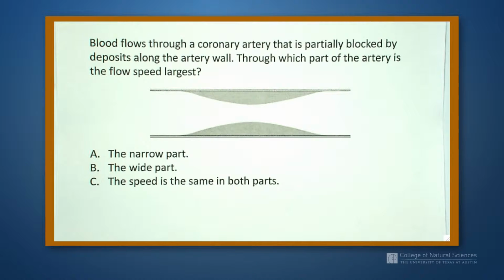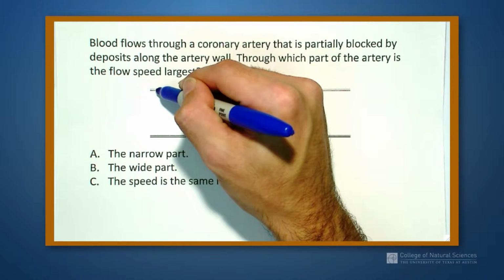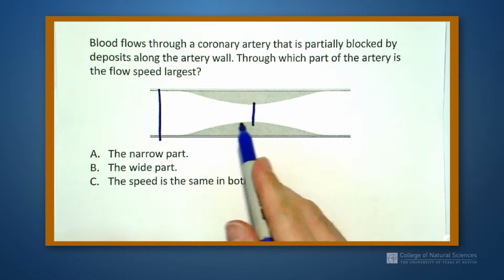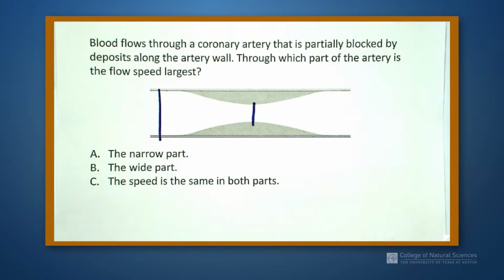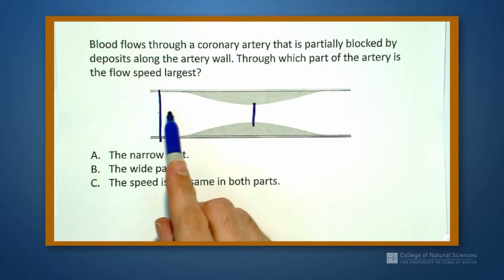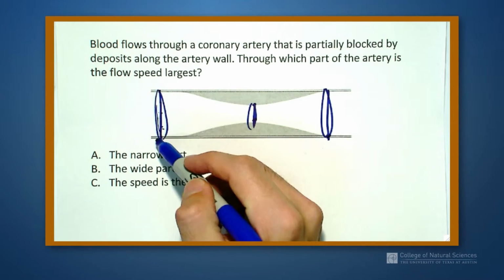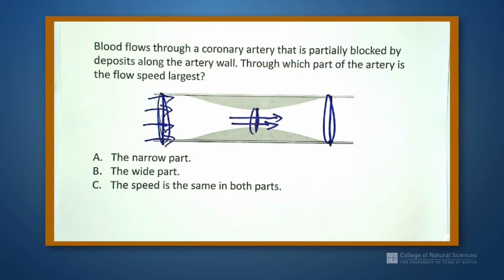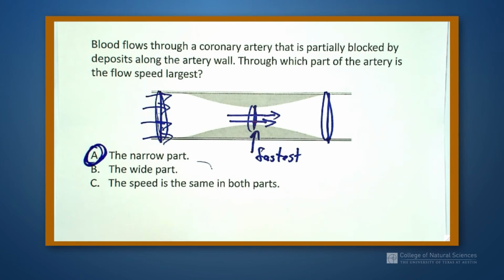Day 27 Vid 8